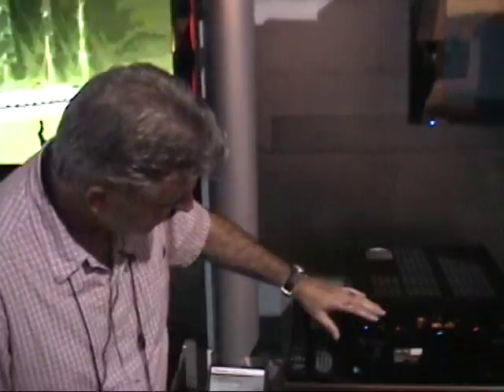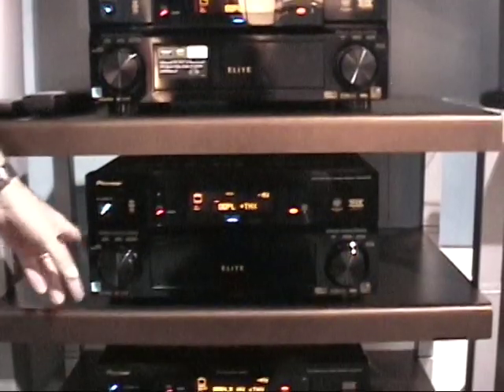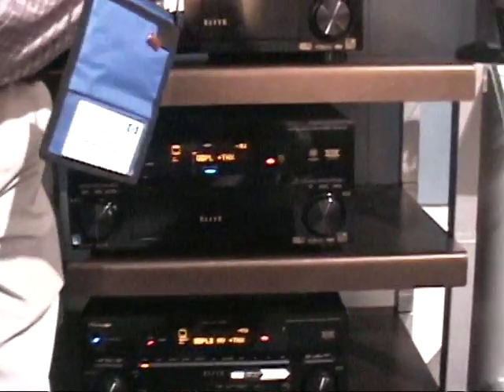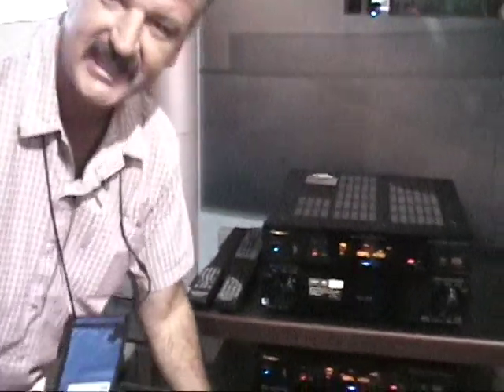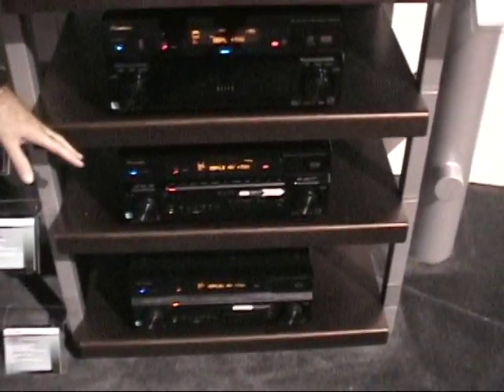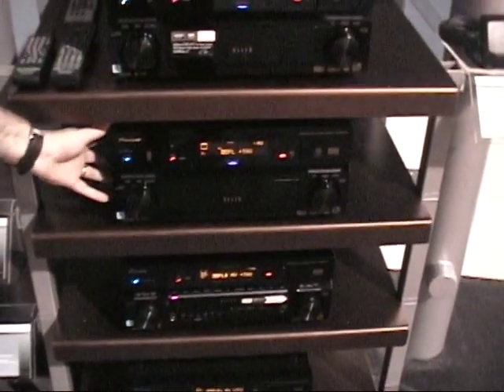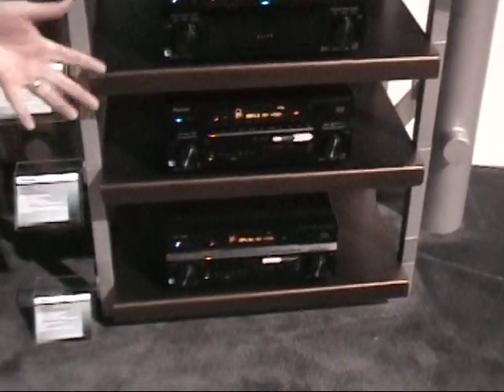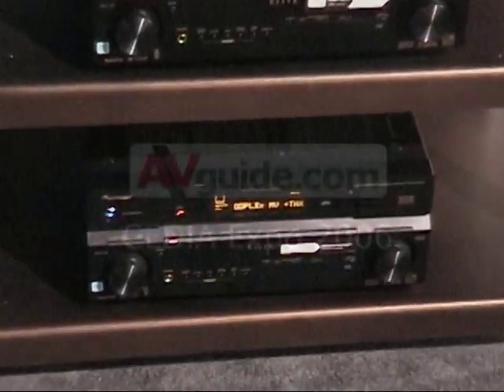AVguide's CEDIA 06: Pioneer's Elite line of AV receivers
An overview of Pioneer's flagship Elite series AV receivers.